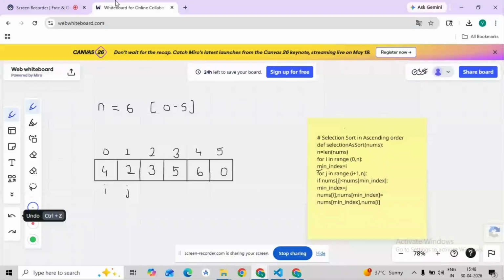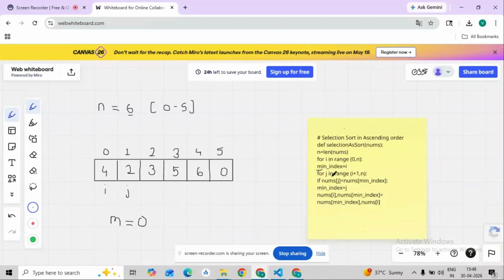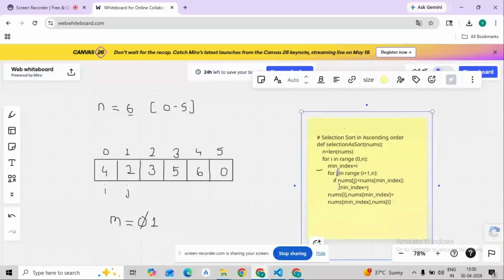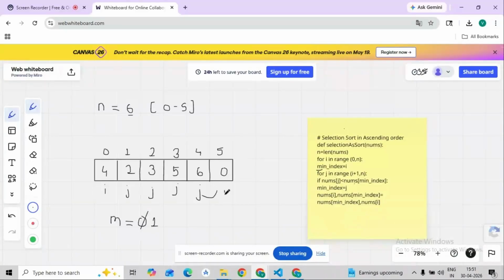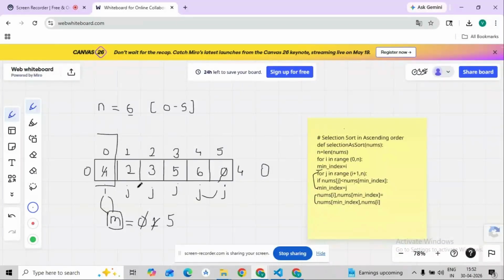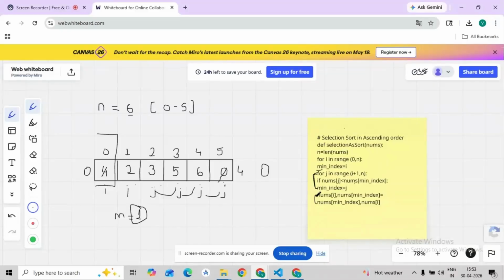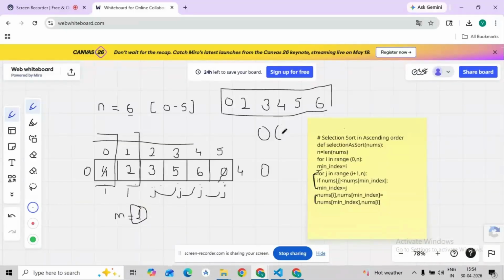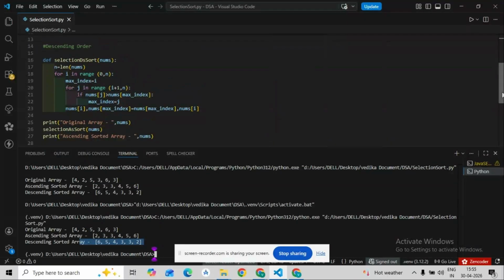Selection Sort Explained | Step-by-Step with Example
Want to master sorting algorithms from the ground up? 🚀
In this video, LogicLoops breaks down Selection Sort in the simplest way possible.

🔍 What you'll learn:

Step-by-step working with a clear example
How swapping works
Time Complexity (Best, Average, Worst case)
Space Complexity
When to use Selection Sort (and when NOT to)

💡 Perfect for beginners in DSA, coding interviews, and programming fundamentals.

Whether you're coding in Python, C++, or Java, this concept stays the same — and once you get it, you're one step closer to mastering algorithms!